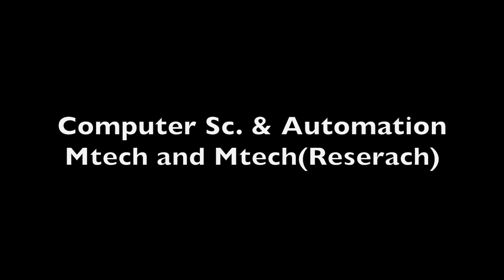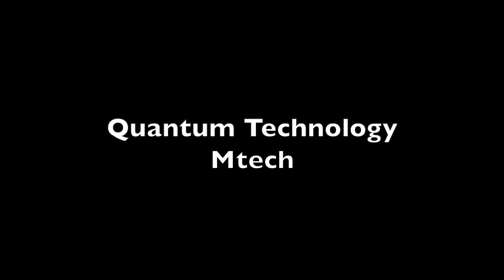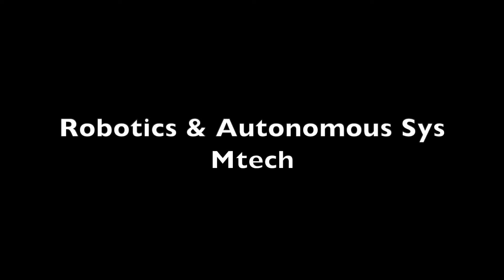Mtech Programs at IISc Bangalore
This video covers all the details about Mtech programs offered at IISc Bangalore. It also lists some of the top Mtech programs.

Chapters -
0:00 Intro
0:18 IISc Bangalore
0:54 Types Of Programs
2:24 Top Programs
5:39 Outro

Links -